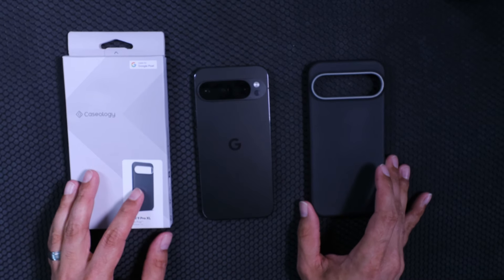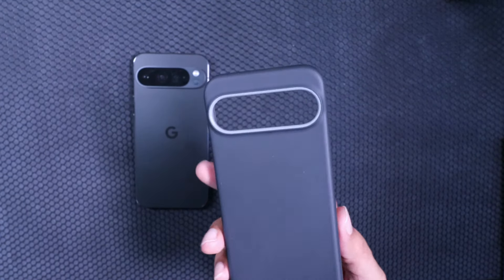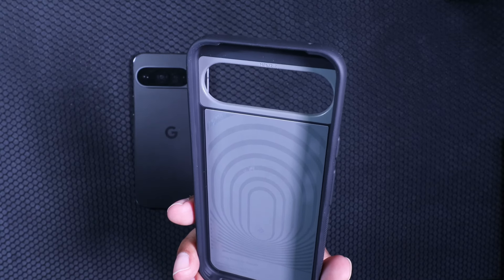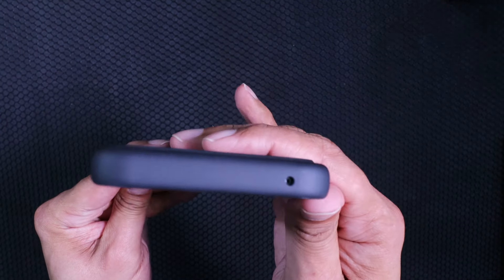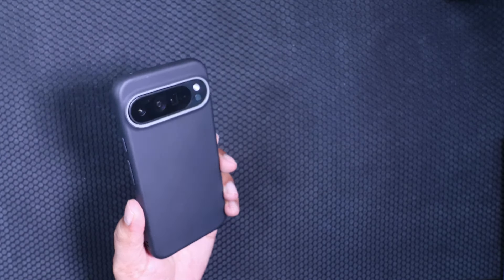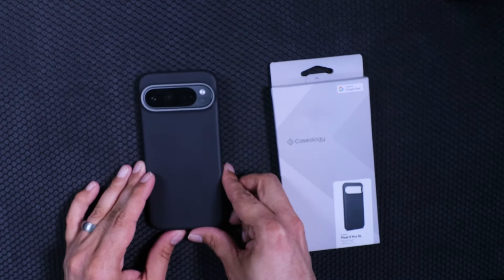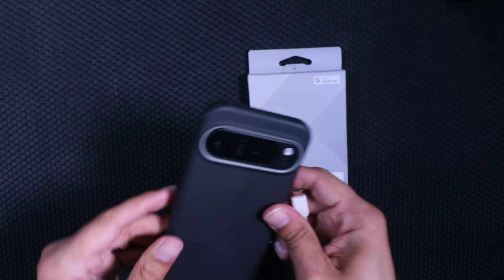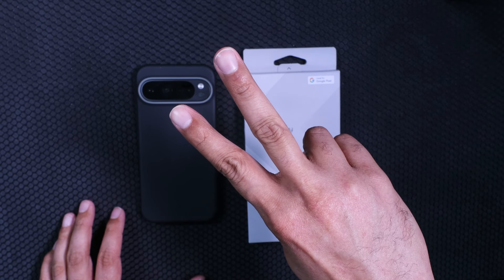Is the Nano Pop Really That Good?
Hey everyone! Looking for a case that's both stylish AND protective for your Pixel 9 Pro XL?  Then check out the Caseology Nano Pop! This case is seriously cool, with its unique two-tone color design and comfortable grip.